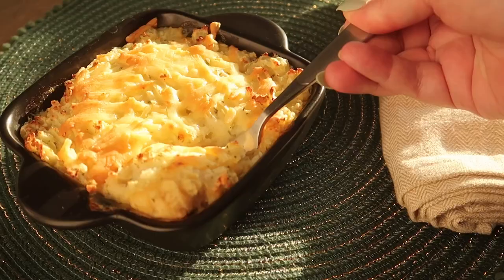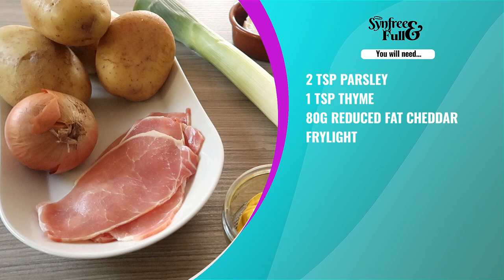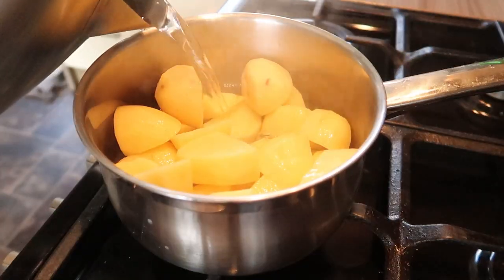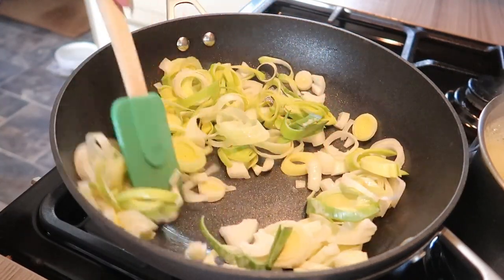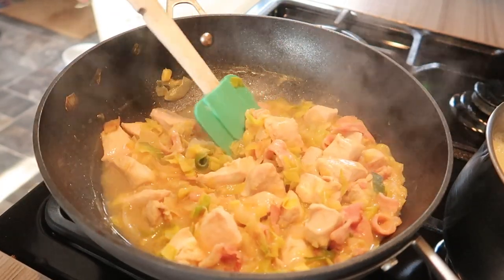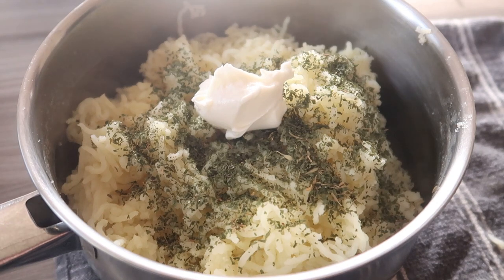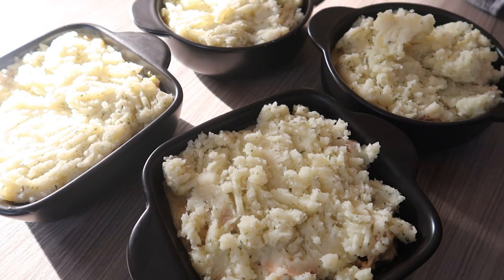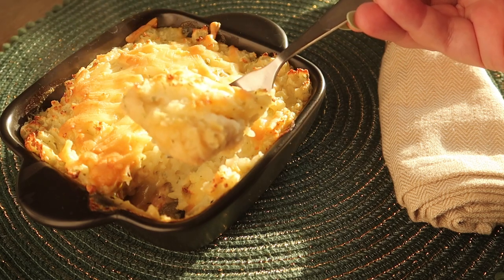Chicken, Bacon & Leek Cottage Pie - 496 Calories (LOW SYN)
Chicken, Bacon & Leek Cottage Pie

496 Calories (LOW SYN)
*Using Cheese as your HEA - 1.5 syns per portion.
Serves 4.

You Need -
750g Potatoes
1 Leek

1 Onion
500g Chicken
4 Bacon rounds - No Fat
2 Tsp Mustard (1 Syn)
350ml Chicken Stock
110g Low Fat Cream Cheese (4.5 syns)
2 Tsp Parsley
1 Tsp Thyme
80g Reduced Fat Cheddar (HEA)
Frylight

Amazon Storefront

If you try any of my recipes let me know what you think of them, or even send me a picture of what you made!
Lou x x